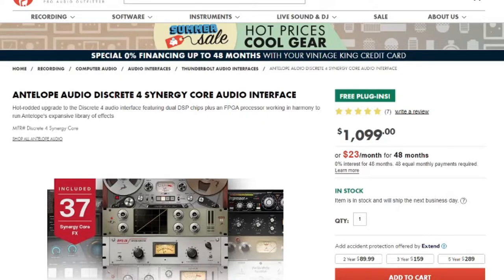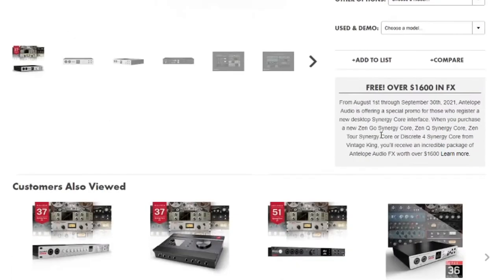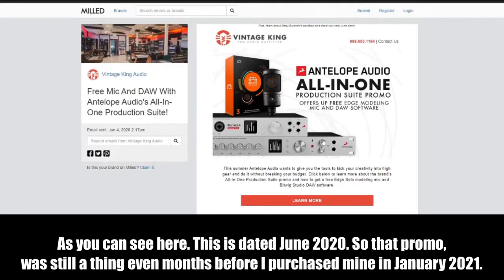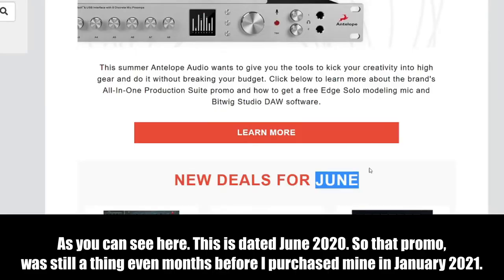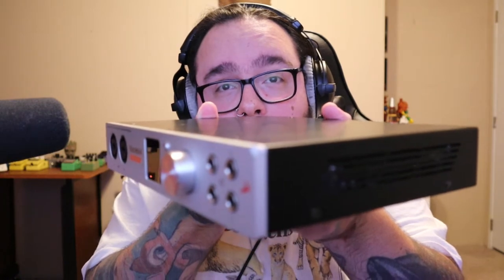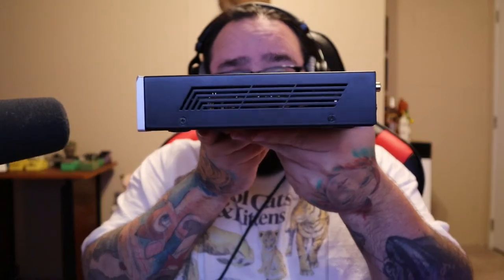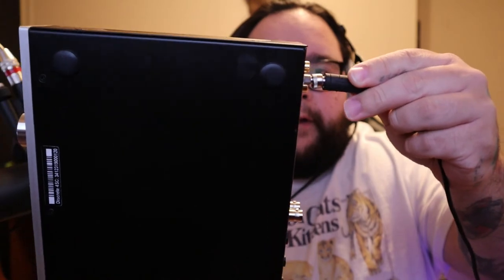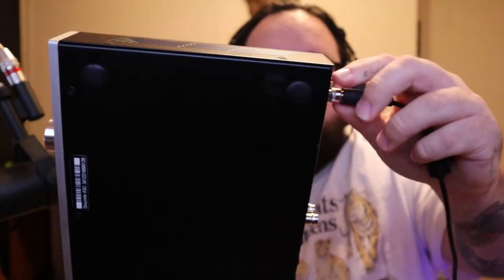Antelope Audio Discrete 4 Synergy Core: Everything You Need To Know (Review/Demo)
You can buy the Antelope Audio Discrete 4 Synergy Core
You can buy the Antelope Audio Discrete 4 Synergy Core Pro
You can buy the Antelope Audio Discrete 8 Synergy Core

" Note** 12/27/22: The pro includes Bitwig Studio, and Auto-Tune Synergy. It also includes a pair (2) of Antelope Edge Note Microphones for small diaphragm condenser microphone modeling.  As well both bundles come with the 37 stock FX. Big difference in cost from both units, but with the pro you do get a few additions added. First are the converters. They’re supposed to be way better. More headroom. More pristine. Just super good quality. The second is the software. They’ve added a few new features in the software like a virtual patch bay. Really just overhauling it entirely.  4, 32 channel virtual mixers. Presets on the fly that you can save and use. As well, the synergy core has pushed new levels for FX usage. You can use up to 16 channel strips now worth of effects. Whereas prior it was only 4. As a final mention. You get a 2.0 USB cable with it but it supports thunderbolt 3 if you wanted to use that for almost zero latency. Then you're getting the microphones, autotune, and a license for a daw (Bitwig).

If you're just looking for what I have above, with no additional components, the non-pro version is almost 1/3rd cheaper and still absolutely smashes anything in that price range. As I absolutely consider this a high-end audio interface. "

Today I review the Antelope Audio Discrete 4. A seriously awesome high-end professional interface with incredible quality. This has been my backup and travel interface for the last 8 months and it's seriously something. Incredible from head to toe, with a few caveats here or there. This is my review and in-depth discussion about my experience over the last 8 months with the device. If you're seriously considering purchasing it, make sure to watch the entire video, because I go over lots of important things including their promotional bundles that can potentially save you money on the product.

If 4 preamps are too little and you don't wanna use ADAT. The Discrete 8 is the same product with just 4 more preamps. Both units deliver beautifully and are a great way into the high-end pro audio game.

Update*** There is a way to turn the unit off. You would hold the third button down on the front panel for about two seconds. Then a menu will pop up, you'll select the first option which is power-off. Select it by using the big front knob to shut the unit off.

Update 2 Anything you purchase is linked to your account, but all included starter plugins belong to the unit. So anyone purchasing one, second-hand will have those free plugins.

0:00 Intro
0:13 Important Tid Bit About Antelope Promotions
1:06 Cost!
1:46 Promotional Bundles
2:29 My Promotional Bundle Story
3:45 Promotions Repeat Possibly/Future Promotions?
4:26 Current Promotion Includes!
5:00 AFX2DAW
6:24 Research Current Promotions!
7:50 Review Start
8:06 Build Quality
9:23 Heat/Thermals
10:43 Front Panel Explained!
10:47 Preamp Jacks
11:05 LCD Screen
11:20 Three Selection Buttons
11:31 Volume Knob/Selection Button
11:44 Outputs And Digital I/O
12:11 Digging Deeper/Tech Stuff
12:38 Latency/DSP and FPGA!
15:21 Preamps
17:54 Converters
19:21 Headphone Outs/Headphone Amp
20:05 Mic Modeling
22:29 USB vs Thunderbolt
22:43 AFX2DAW Thunderbolt Only (At The Moment)
24:27 Drivers/Updates/Firmware
26:08 Software And Plugin Emulations
29:42 What Comes In The Box?
34:09 DI Guitar Sample
34:50 Clean Amp Sample
35:04 Distortion Guitar Sample
35:34 Picked Bass Sample
36:18 Fingered Bass Sample
36:46 Voice Over Sample
38:10 Wrap Up/Final Thoughts
38:39 Pros
38:57 Cons
41:44 Customer Support Rules
44:01 A Professional High End Big Boy Interface!  It's Honestly Awesome.
46:10 Or Perhaps The Discrete 8 If You Need More Preamps!
47:11 Outro